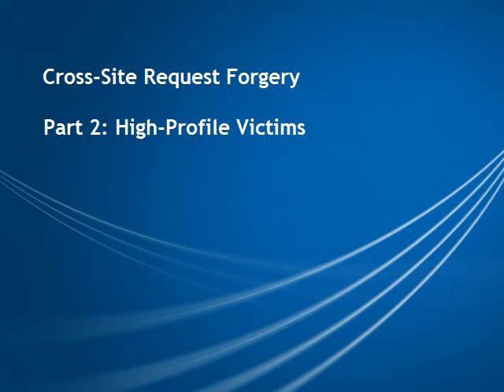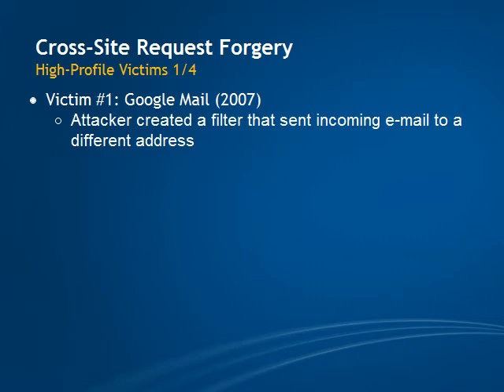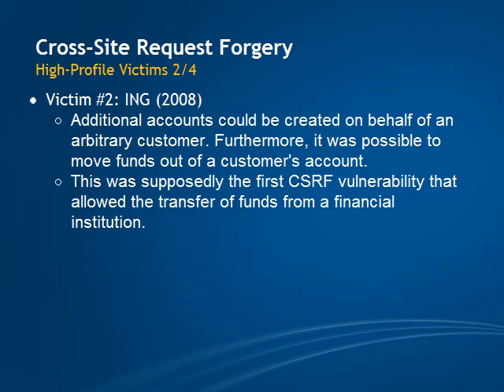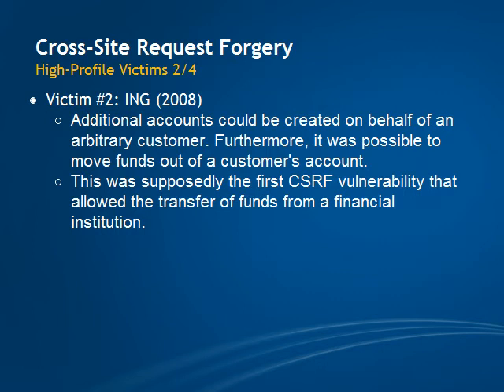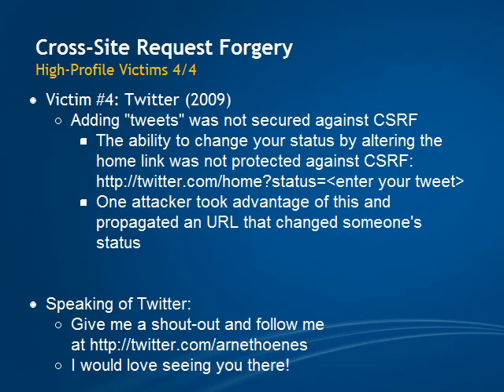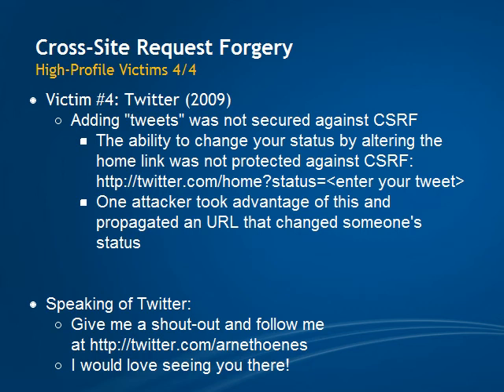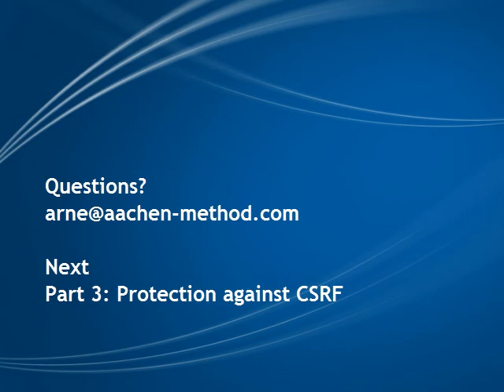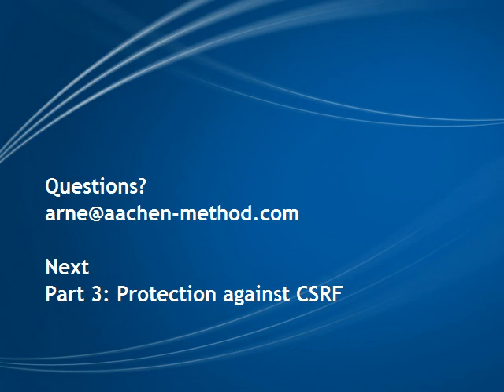Cross-Site Request Forgery (CSRF) High-Profile Victims